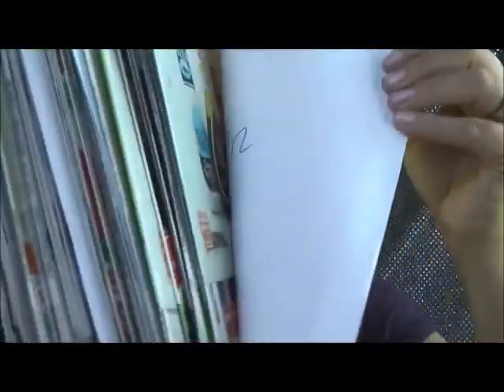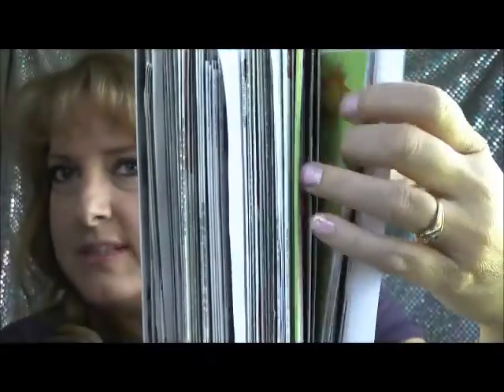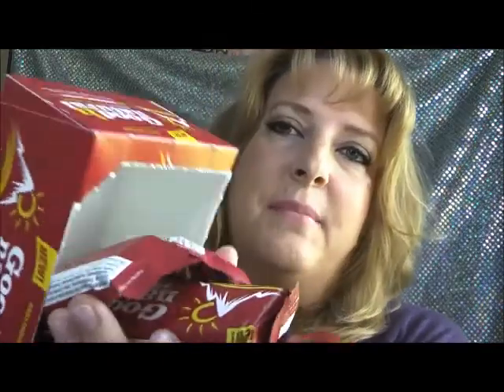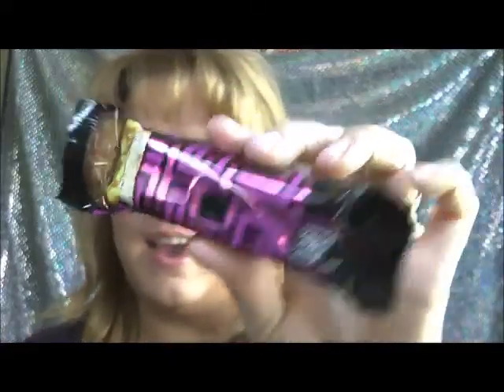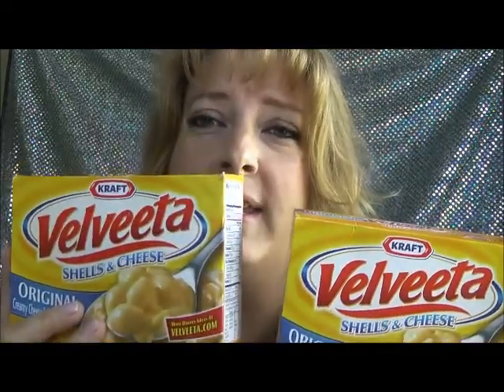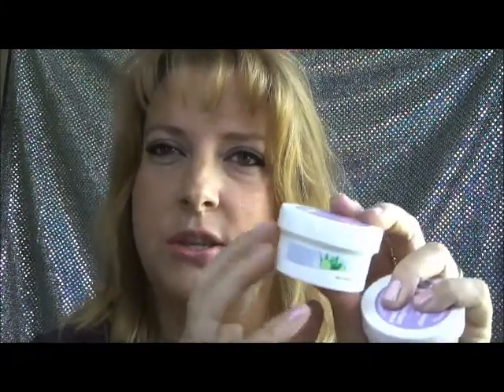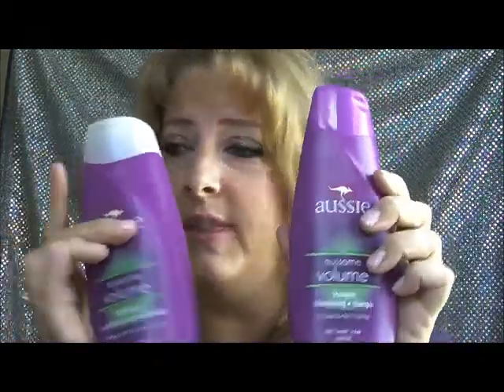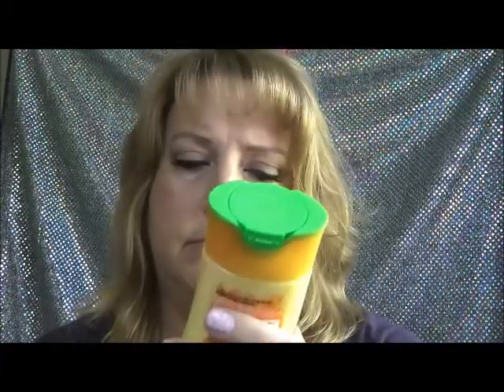Free stuff I got from Coupon clipping #4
I love getting free stuff and coupons are a great way to save lots of money.
The Best way to find coupon deals like this is " LIKE " Facebook pages.